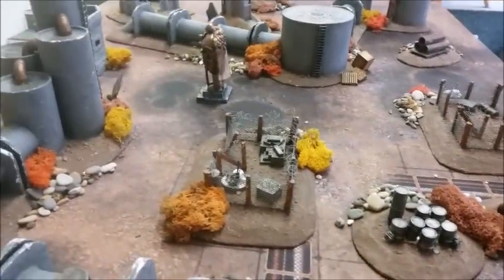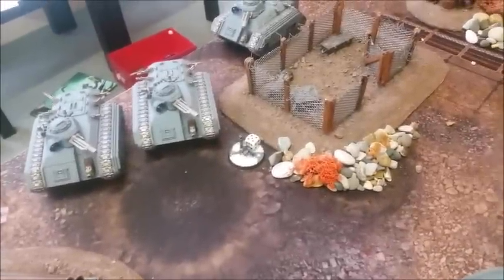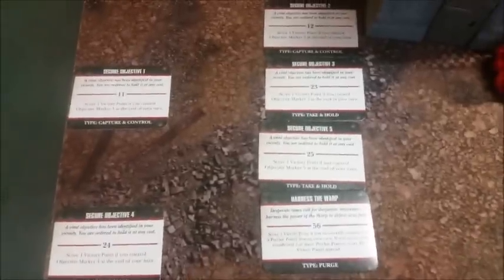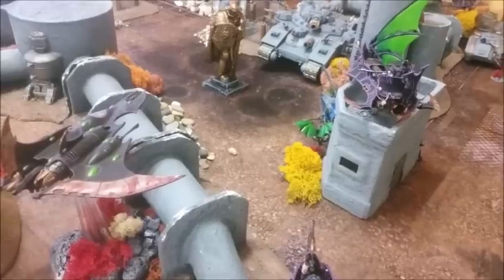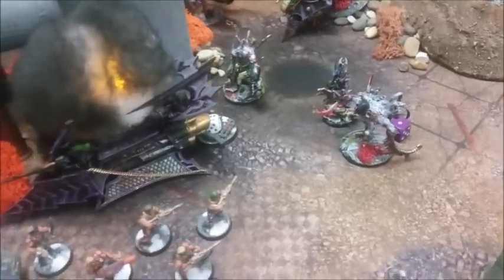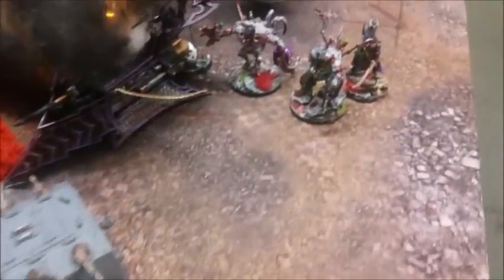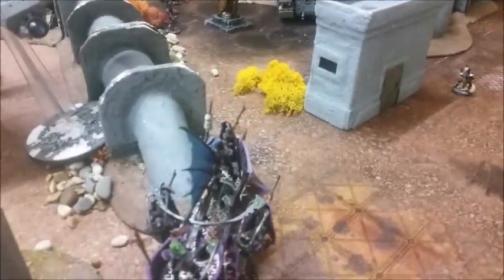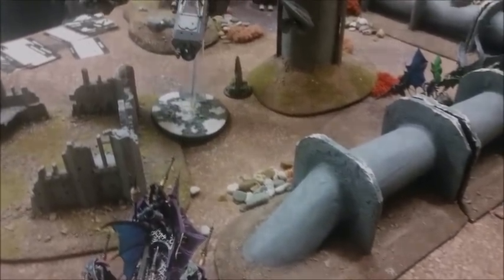Warhammer 40k Battle Report 7th Edition Dark Eldar vs Imperial Guard Astra Militarum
The Dark Eldar emerge elsewhere on the imperial planet, into yet another trap! how will the get out of this one?